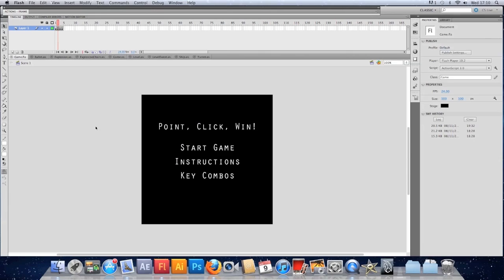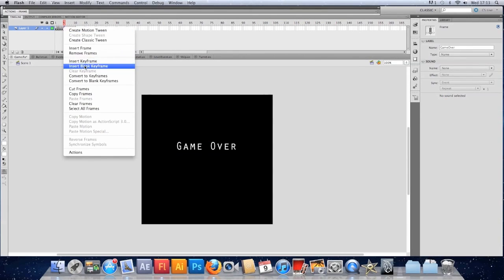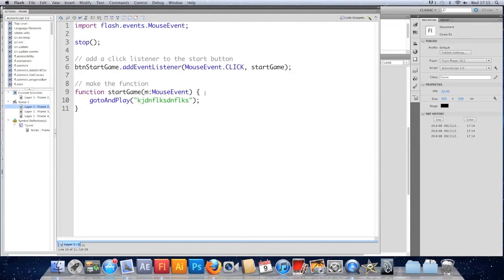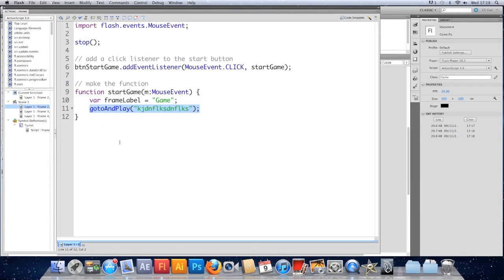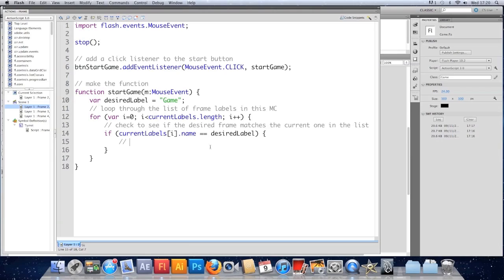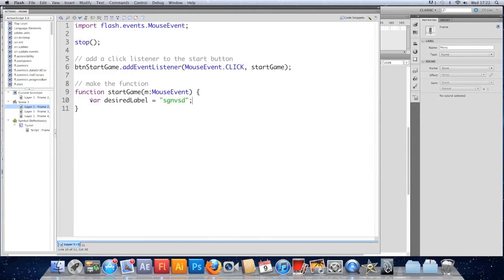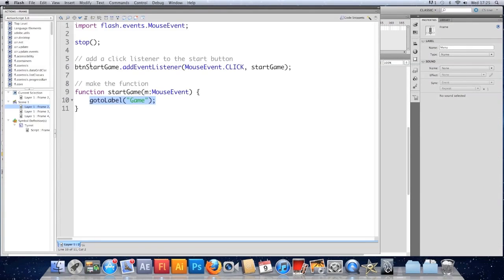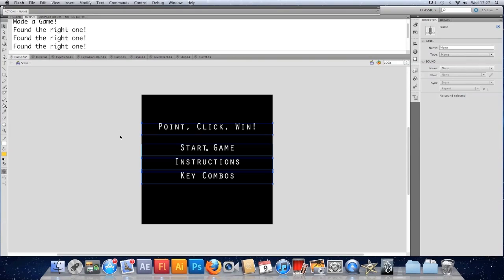Game Development in AS3 Part 17 - Frame labels and try-catch statements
This video looks at navigating the timeline more effectively and gives you a few tips regarding error handling by means of try-catch statements.